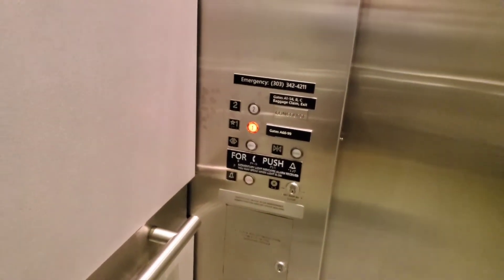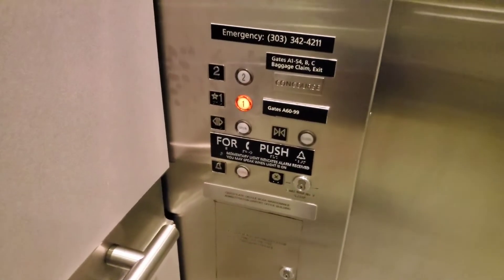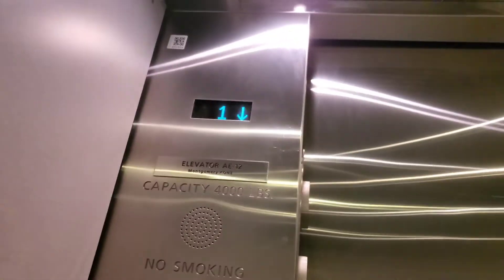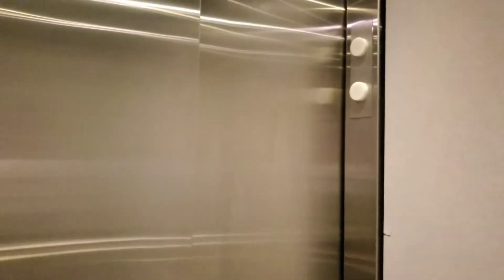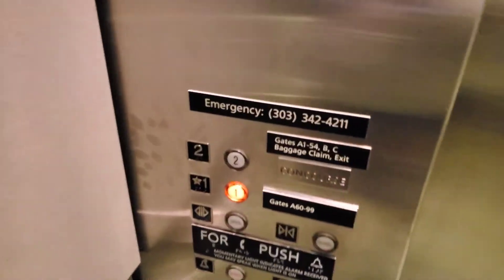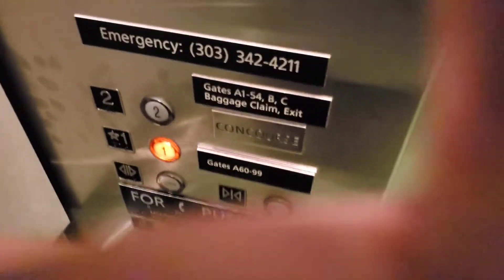Very Interesting Montgomery Kone Hydraulic Elevator @ Denver Airport Gate A60-A99, Denver, CO